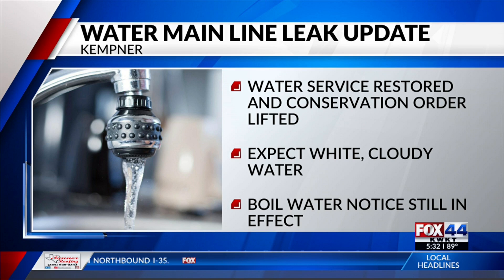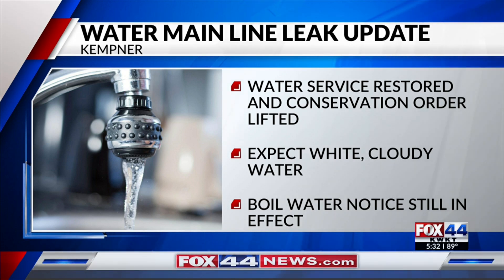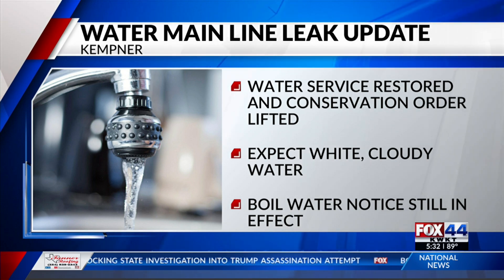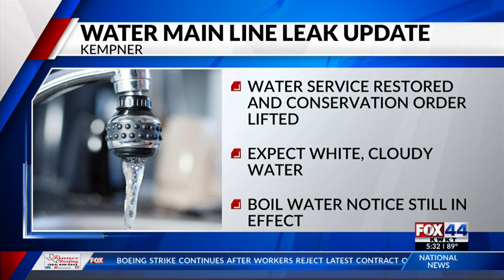Kempner water repairs complete, conservation order lifted